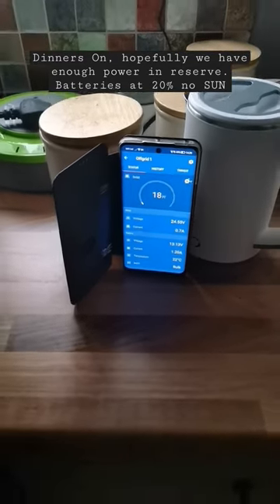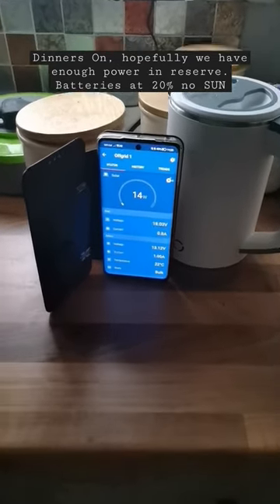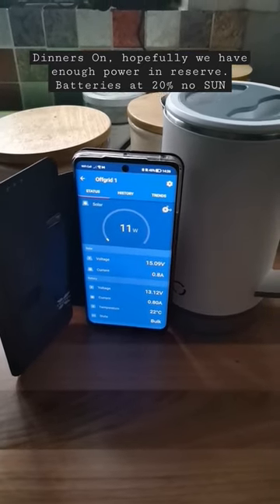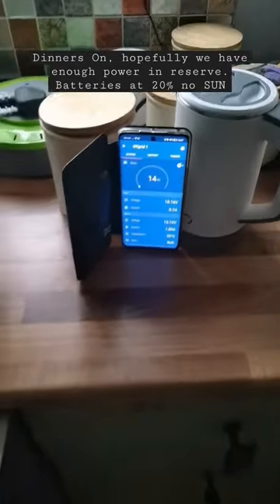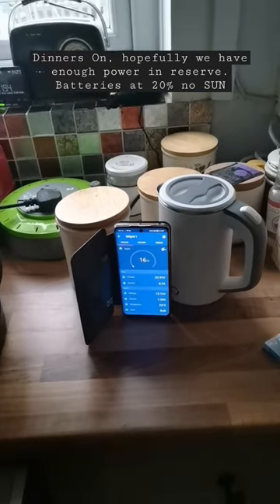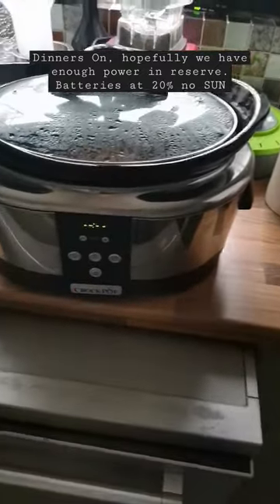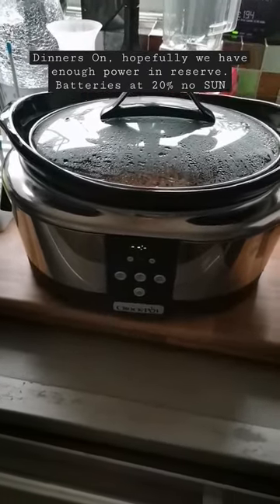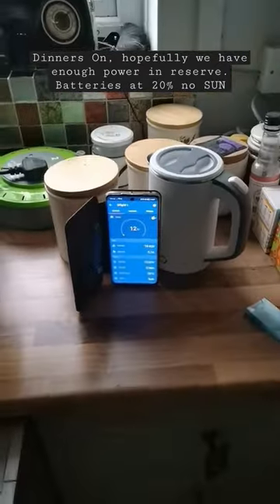Will 20% battery reserve be enough to run a Fridge Freezer and Cook Dinner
People are Always curious. On a small solar array what can it actually do. So over the next few weeks, I'm going to show you.

As a base line for my experiment the large fridge freezer will always be on. So I'll never switch this off unless my solar array and batteries are completely depleted.

In addition to the baseline I'll add appliances throughout the day. Depending on the Sun.

On a good day, I'll some washing, cooking, maybe even attempt dish washer :)

Follow on to see how the experiments grows